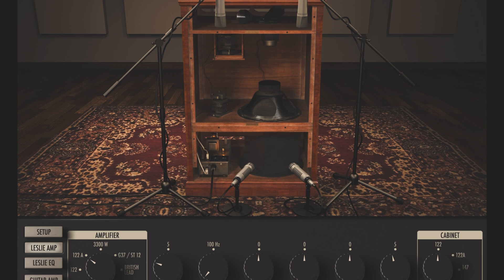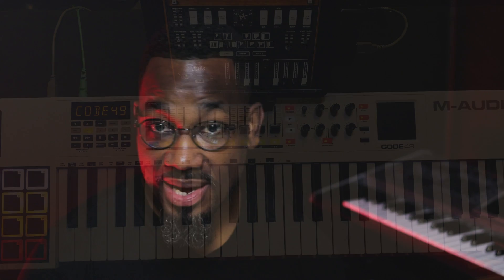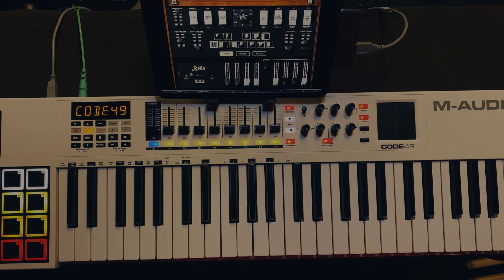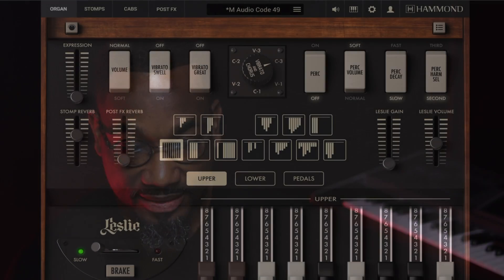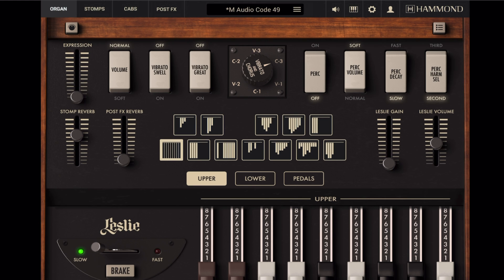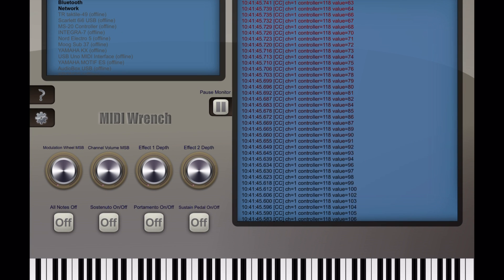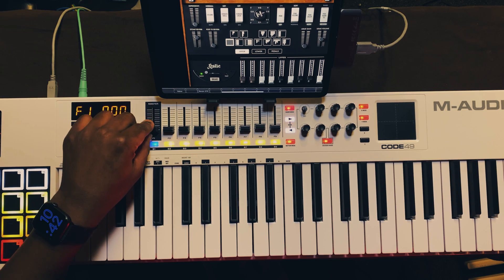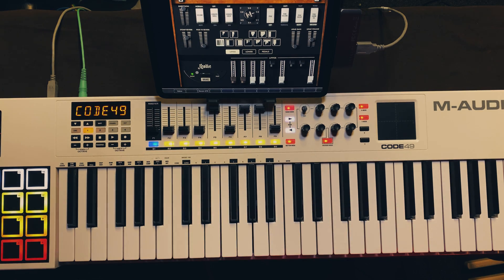How to Program B3X to work with Your Controller! (this app is LEGIT)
How to program IK Multimedia's B3X to work with your controller!